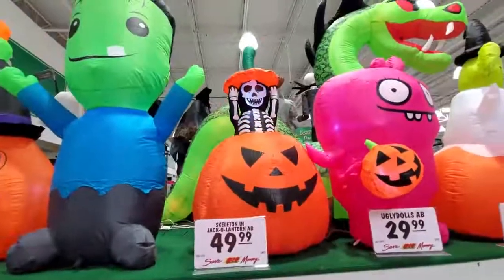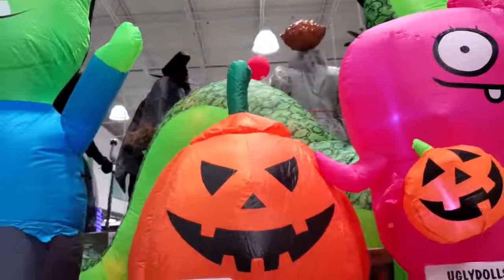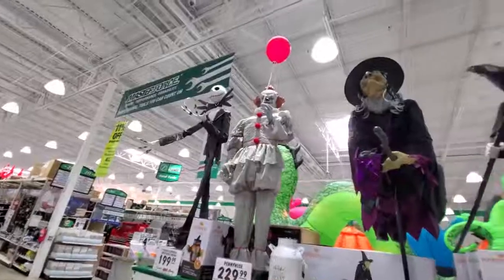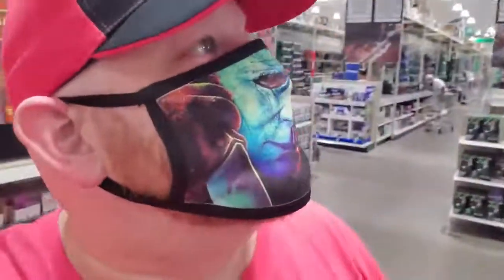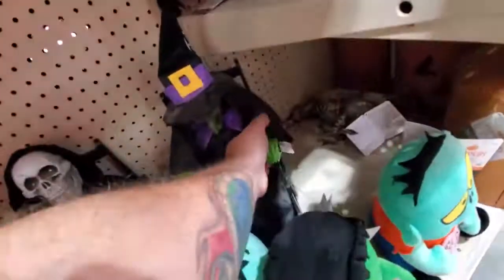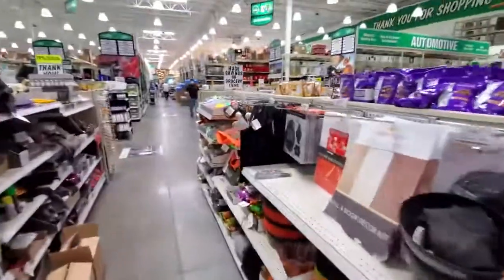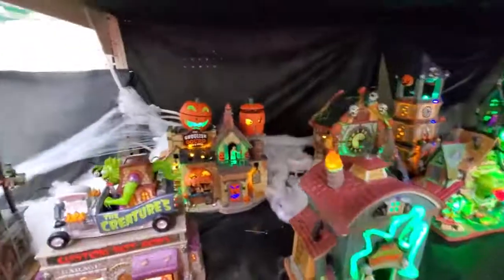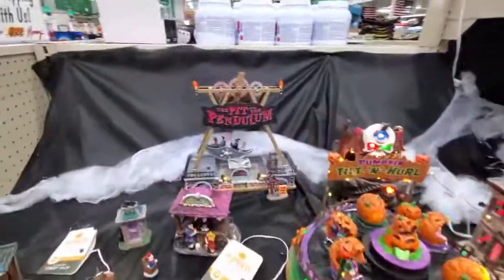HALLOWEEN At MENARDS !! INFLATABLES !! ANIMATRONICS !! DECOR !!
YES! More Halloween!